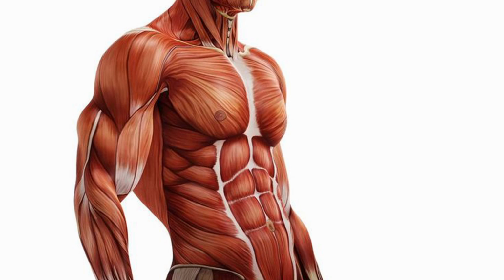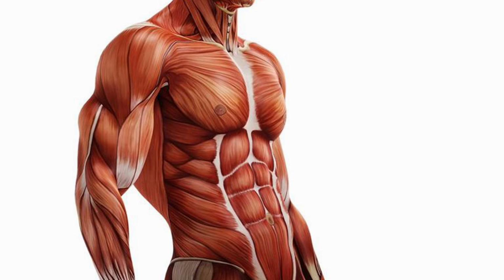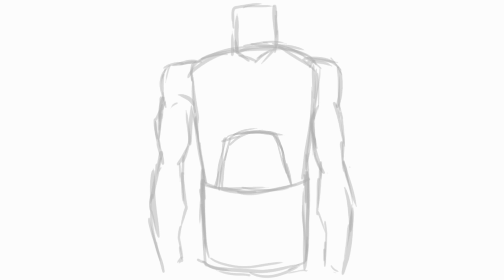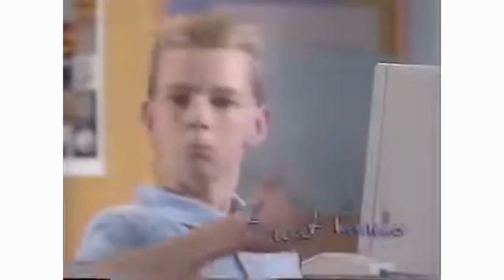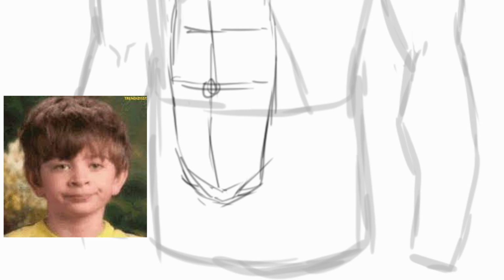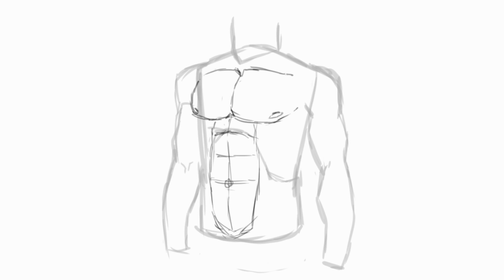How to Draw the Abdomen | Abdomen Anatomy Tutorial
In this tutorial I take you through the anatomy of the abdomen and show some tips an tricks to drawing it.